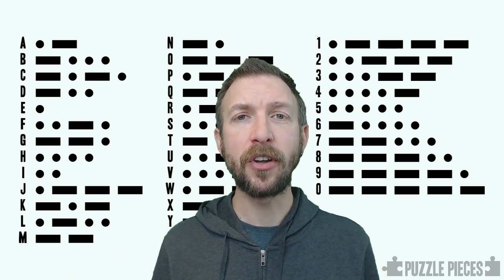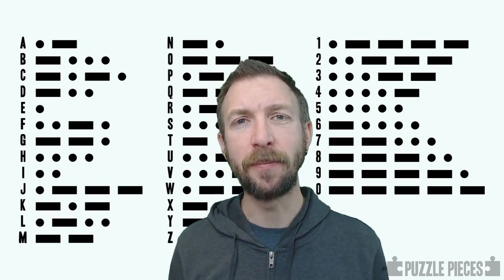━ ━ / ━ ━ ━ / • ━ • / • • • / •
Morse code is one of the most widely-recognised methods of encoding messages - using a sequences of short dots and long dashes to represent letters and numbers.

Simply writing a message in Morse code does not, in itself, constitute a puzzle. However, if used appropriately, it can add to the immersion and authenticity of a puzzle involving secret communications set in wartime. Also, since there are a near limitless number of methods and media through which Morse can be conveyed, it is still possible to delight players and give them an "Ah-ha!" moment by disguising Morse messages in interesting ways, as I'll demonstrate.